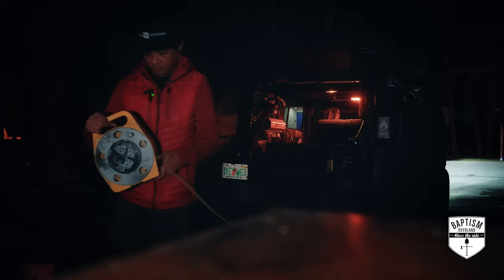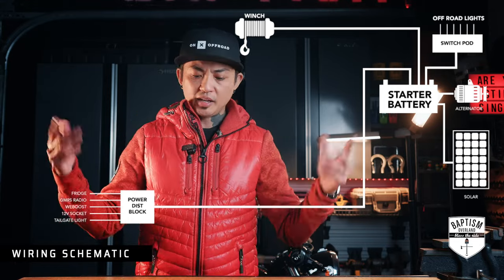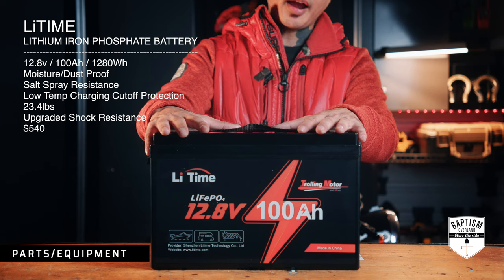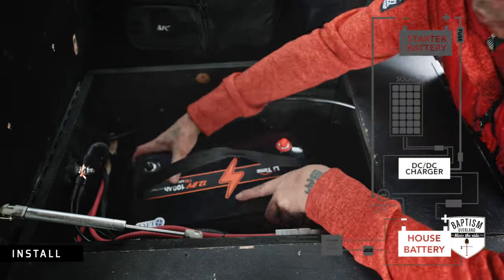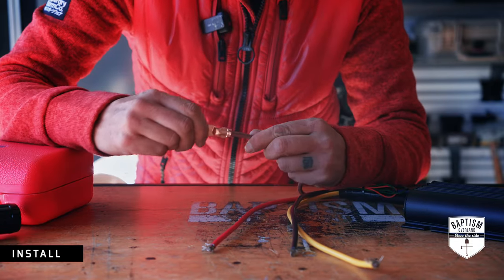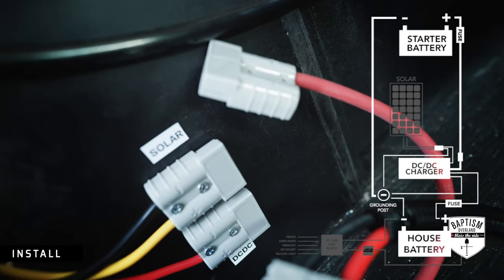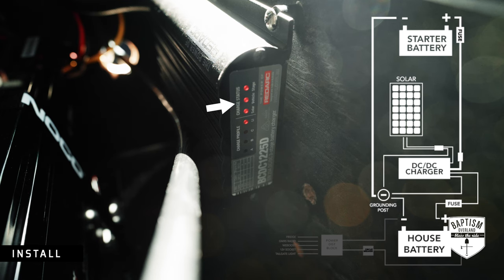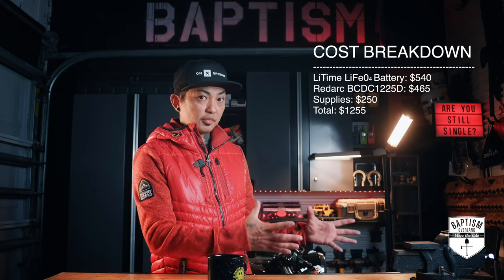REDARC + LiTIME...Dual Battery Setup Made Simple!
It’s not that hard (or that expensive) to set up your own dual battery setup!

Battery Tie Down
Battery Tray (it’s important to note I wasn’t that happy with this and will replace it at some point)
Anderson Ports
Copper Ring Terminals
Battery Junction Posts
4AWG & 6AWG Wire
100Amp Circuit Breaker
Power Distribution Block
Solder Connectors
1” Wire Loom
Zip Tie w/ Anchors

Tools:
Wire Crimping Tool
Heat Gun
Wire Crimpers & Strippers

Timestamps:
00:00 - Intro
00:48 - First Looks
02:07 - My Existing Setup
05:10 - Wiring Schematic
08:27 - Equipment and Supplies
13:27 - Battery & Charger Mounting
14:04 - Wire Prepping
19:21 - Dual Battery Install
22:07 - Final Walkthrough
23:49 - Test
24:24 - Power Distribution Block Install
25:59 - Install Tips
29:04 - Cost Breakdown
30:28 - Upgrade Plans
31:18 - Close